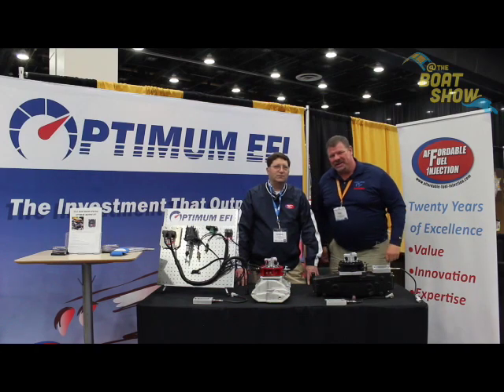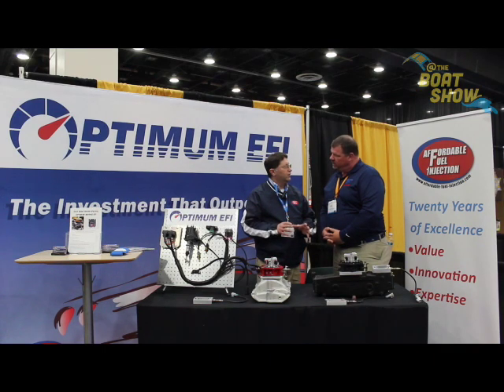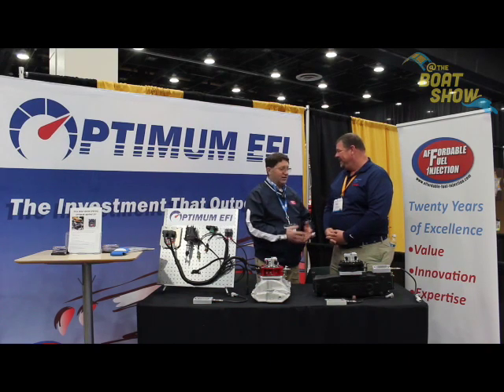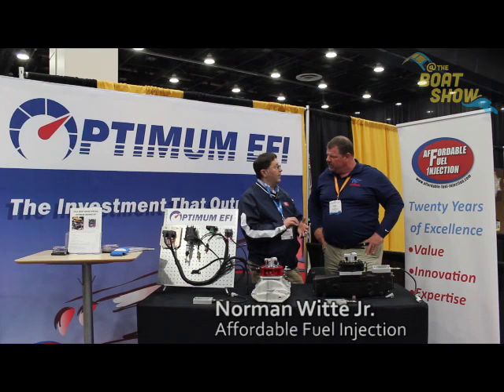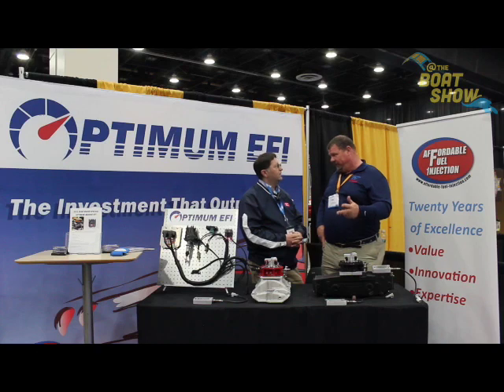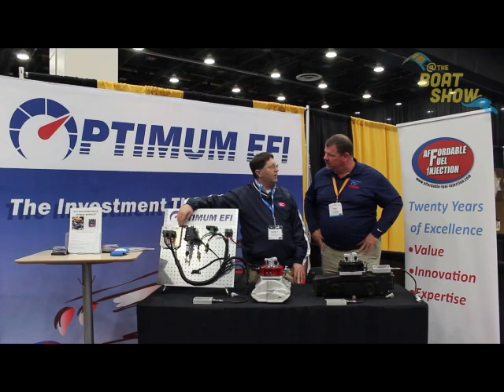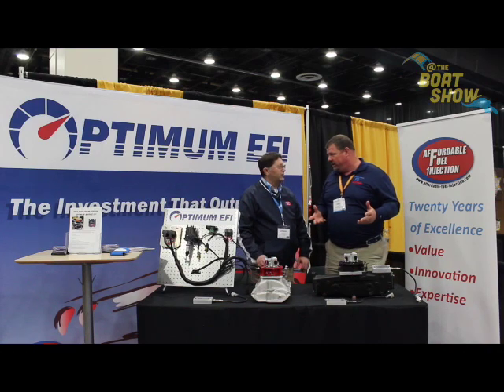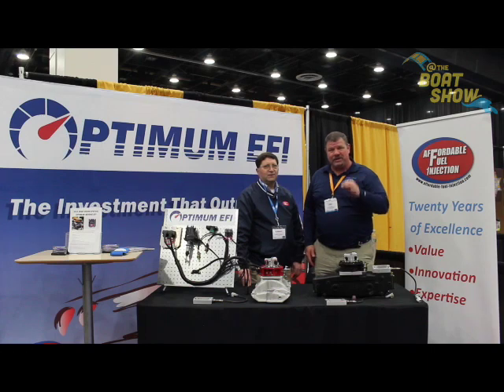Affordable Fuel Injection at the 2018 Detroit Boat Show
Turn your carburetor-containing engine into a fuel injection engine, increasing fuel economy and ease to start your engine.